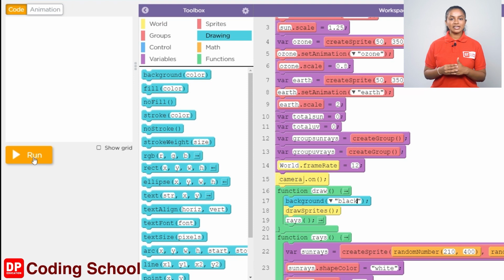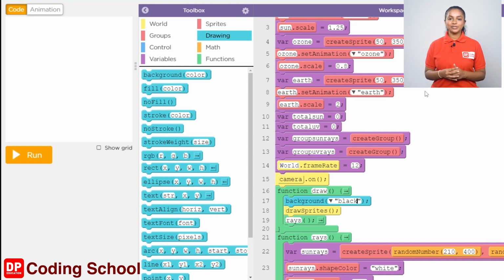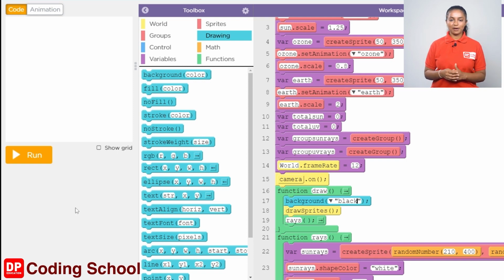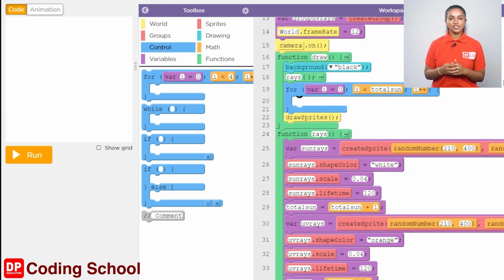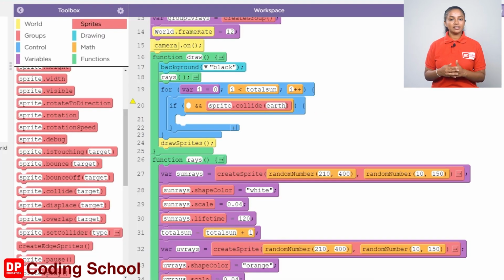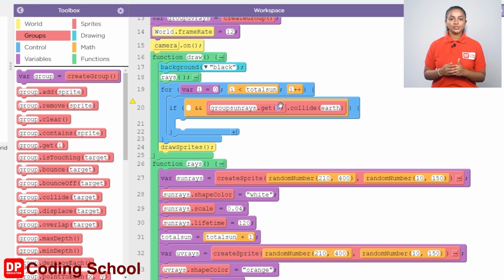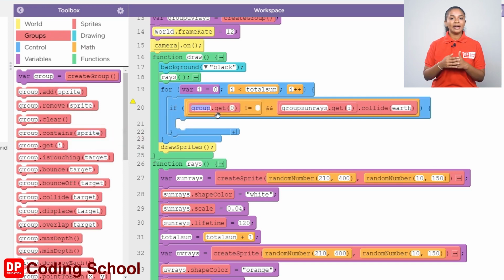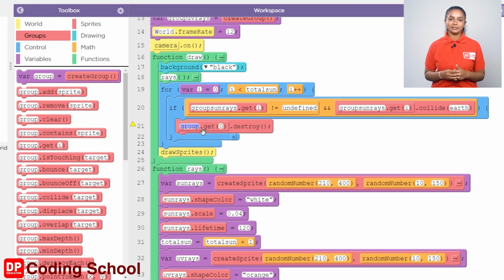Project 88 Step 6 - Creating of what happens when the sun's rays hit the earth